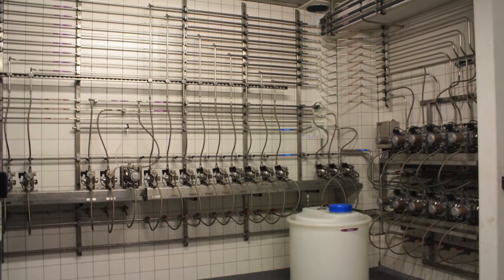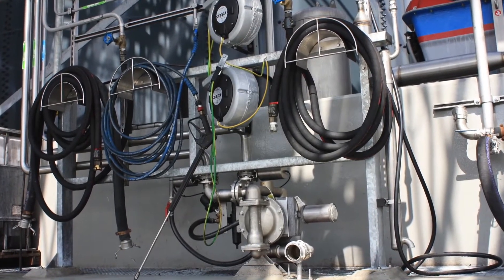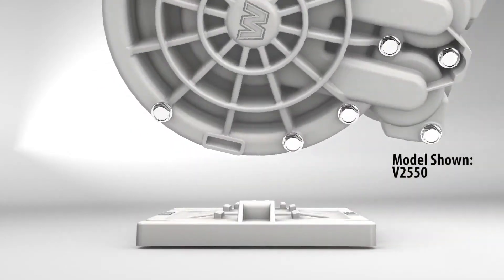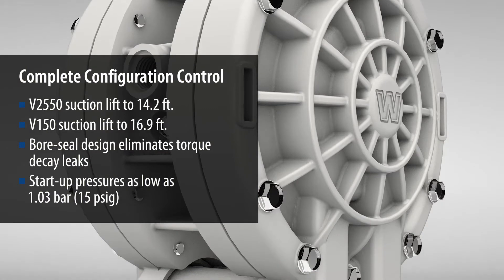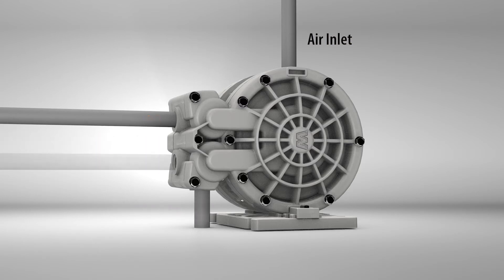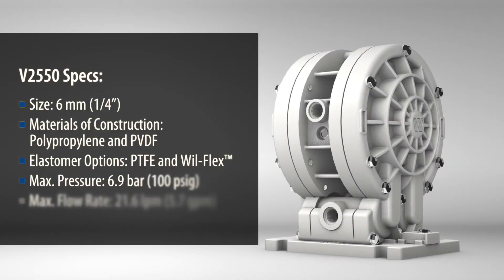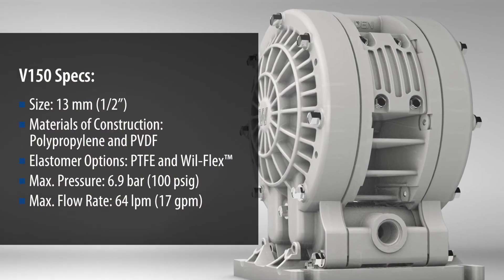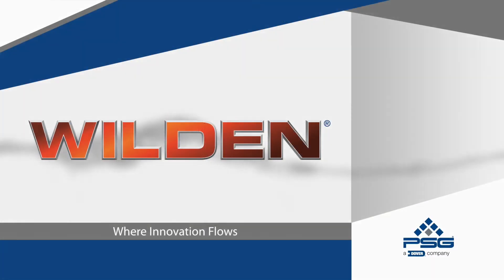Wilden® Velocity Series Compact AODD Pumps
Introducing the new Wilden Velocity Series AODD pump. Featuring the industry's first detachable mounting foot, the new Velocity Series pump has adaptable mounting capabilities, is competitively priced and is the complete package for all small-dosing applications.